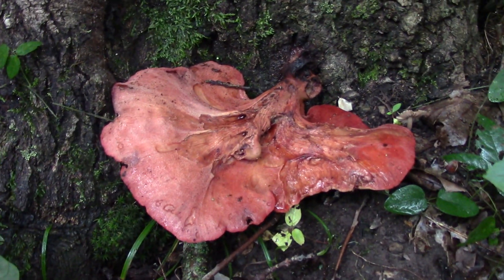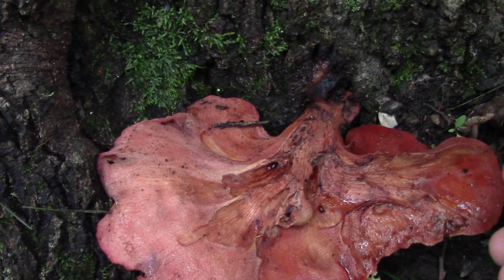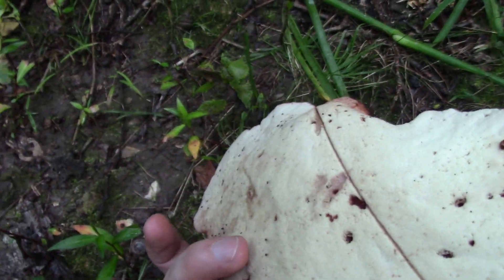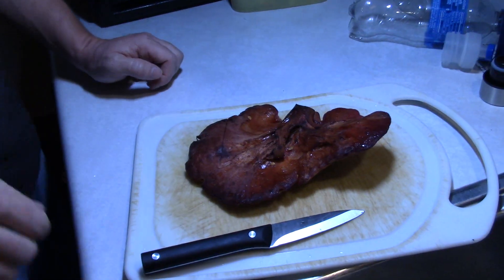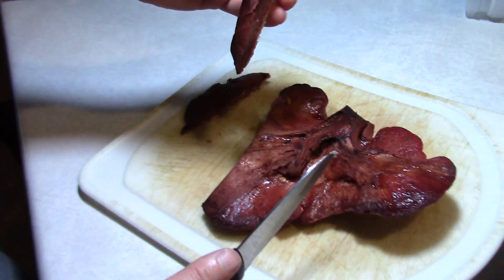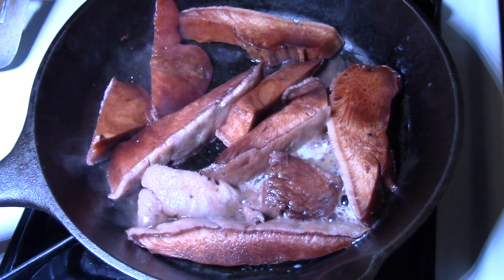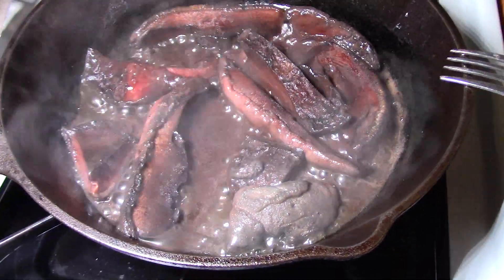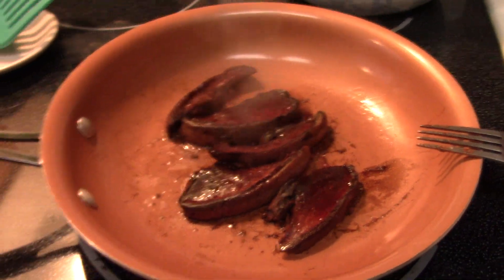On Beefsteak Polypores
In this video I give a brief overview of the
Beefsteak Polypore as a wild edible mushroom.